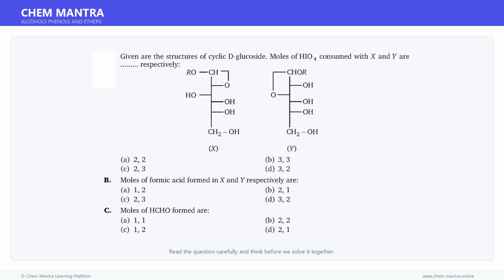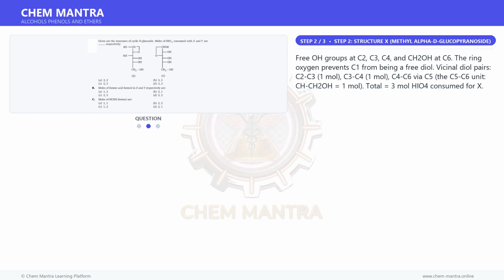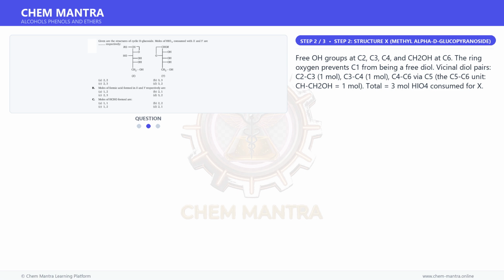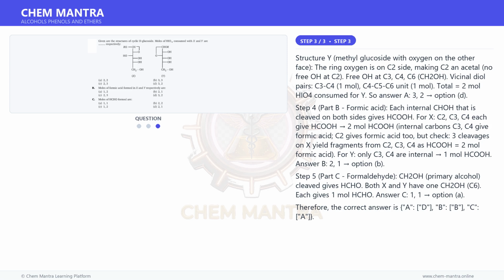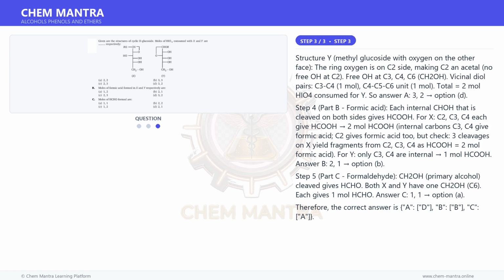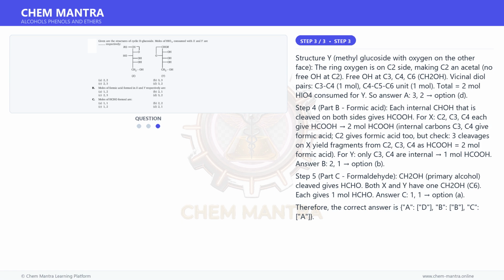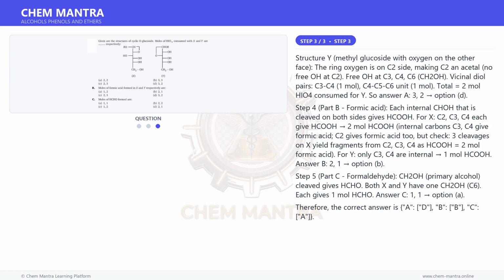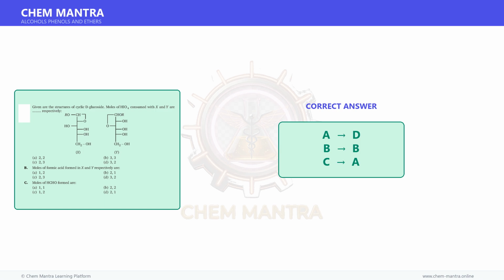Alcohols Phenols Ethers | JEE & NEET Chemistry | Chem Mantra